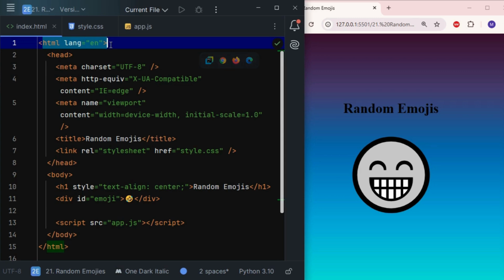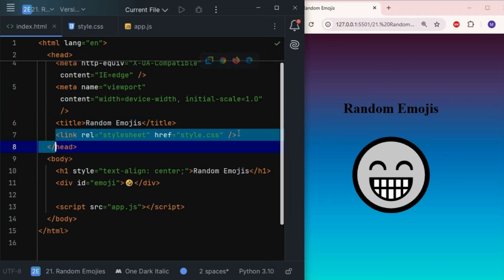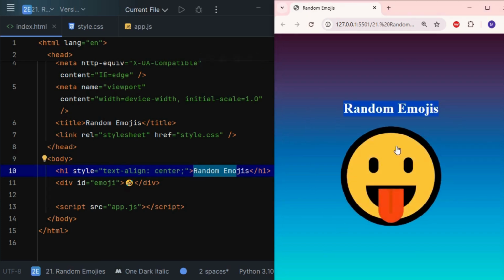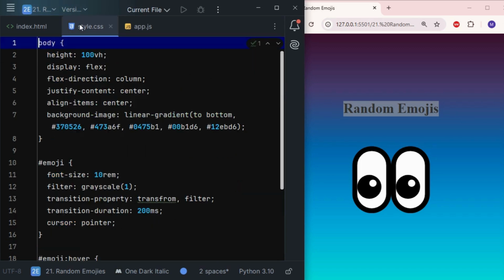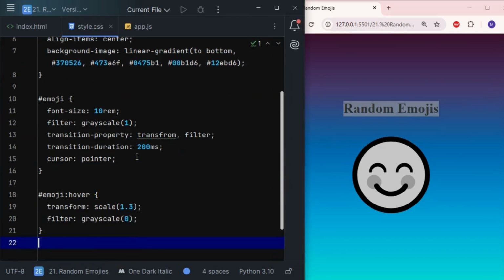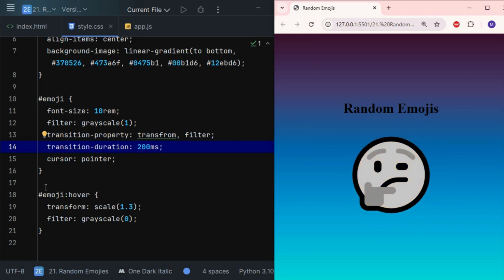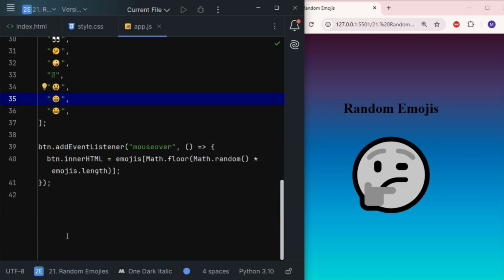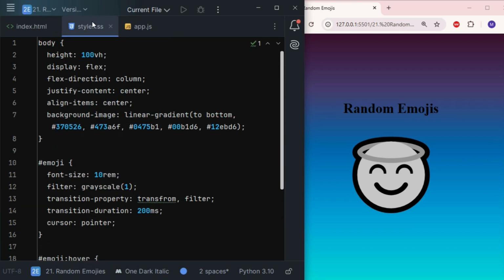How to Make a Random Emoji Generator (Tutorial)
Welcome to this exciting tutorial where I guide you through creating a Random Emoji Generator using HTML, CSS, and JavaScript!

📌 What you'll learn in this video:

Building a fun and interactive emoji generator from scratch.
Styling the interface with CSS for an appealing design.
Adding JavaScript functionality to generate random emojis dynamically.
This project is fun, engaging, and perfect for developers of all levels! Let’s bring emojis to life and learn some valuable coding skills along the way.

0:00 - Introduction

Overview of the Random Emoji Generator project.
0:45 - Setting Up the Project

Creating the HTML structure.
2:00 - Styling with CSS

Adding styles for the application interface.
3:30 - Adding JavaScript Logic

Writing the JavaScript code to generate random emojis dynamically.
6:00 - Testing the Application

Running the generator and debugging any issues.
6:45 - Final Touches and Wrap-Up

Polishing the UI and summarizing what was built.
7:18 - Call to Action